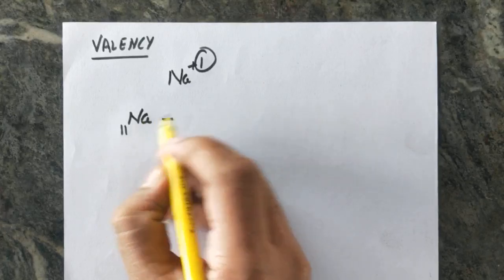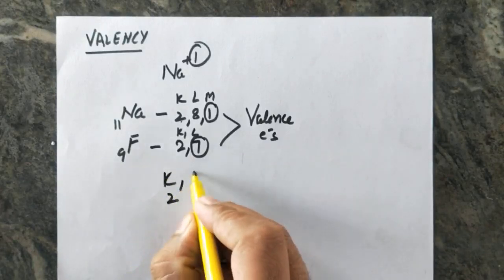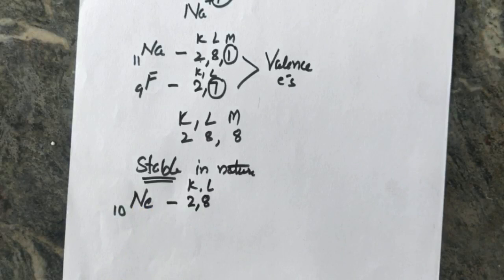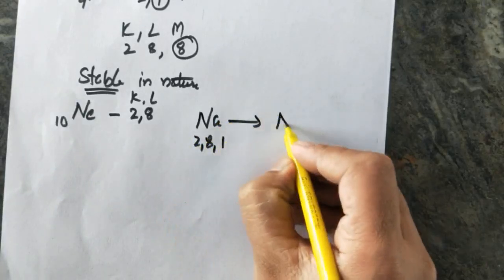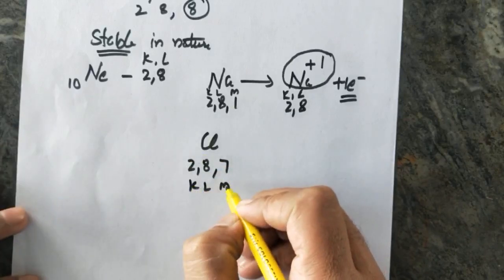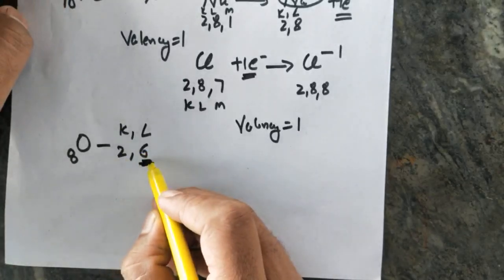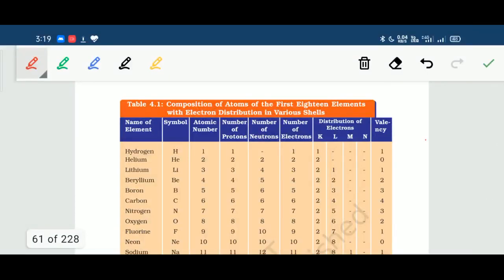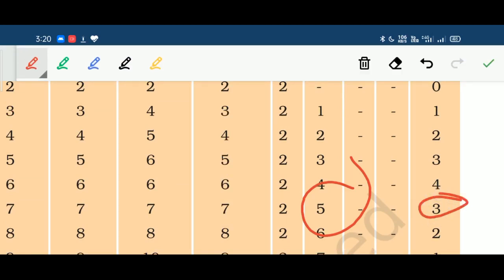ch- Structure of the atom part 8